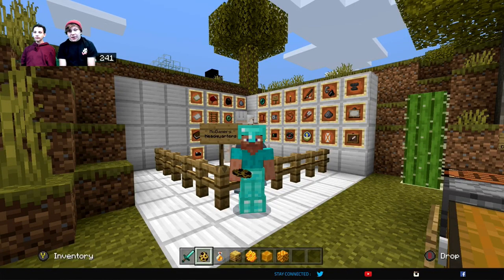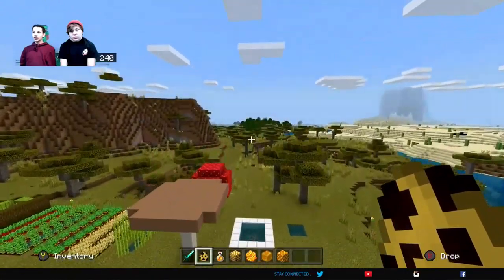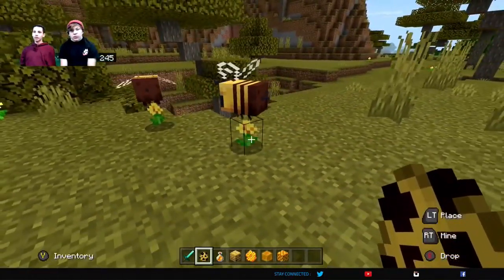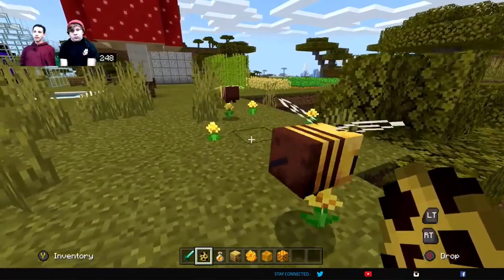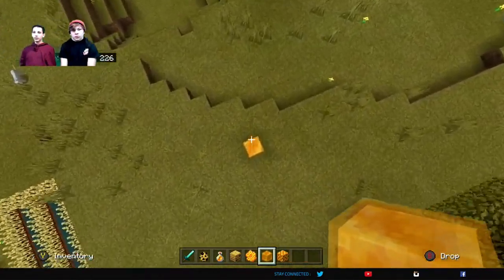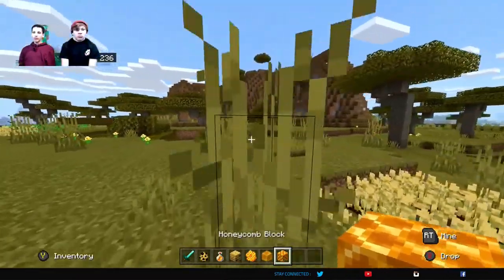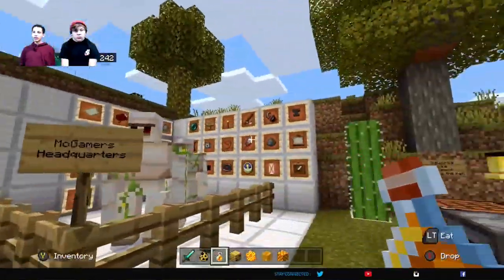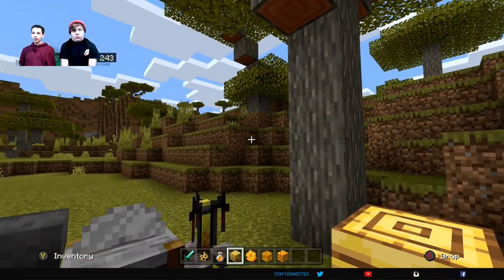Minecraft Buzzy Bees Update (Xbox and PS4)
A quick rundown of what's new in the Minecraft Buzzy Bees Update on December 10th, 2019.

Buzzy Bees Update Additions Include:
- Beehives: Crafted with 6 planks and 3 honeycombs.
- Bee nests
: Can hold up to 3 bees and be filled up with honey.
- Honeycomb blocks
: Crafted with 4 honeycombs.
- Honey blocks
: Crafted with 4 honey bottles.
- Honey bottles
: Can be drunk, restoring 6 hunger removing the poison effect.
- Honeycombs: Can be used to craft beehives and honeycomb blocks.
- Bee Spawn eggs
- Bees

For full details of the update including additions, changes, and fixes, check out